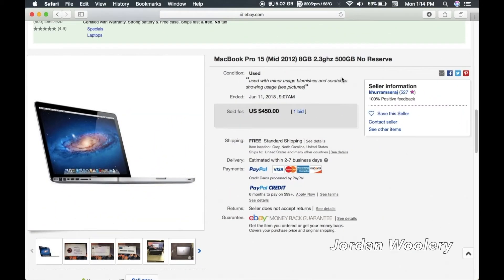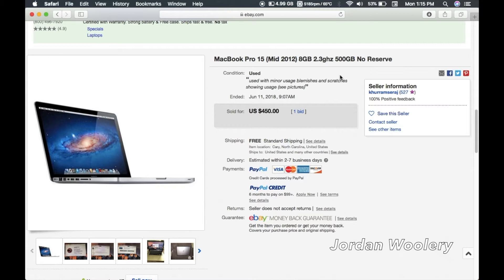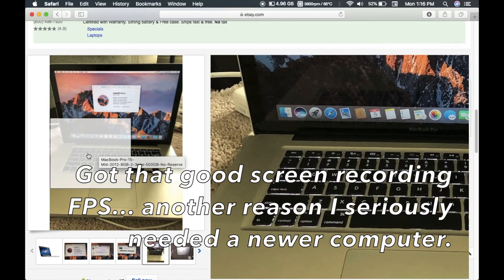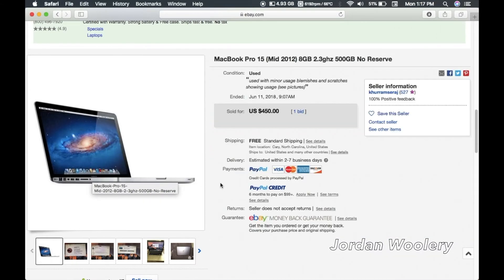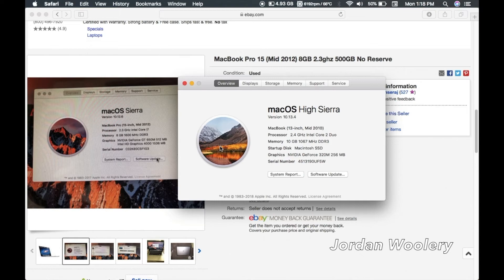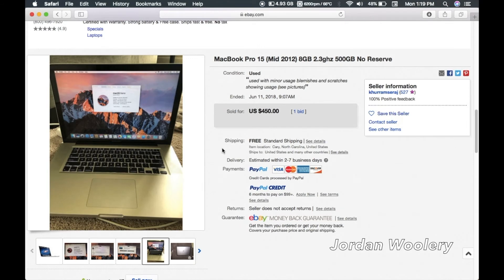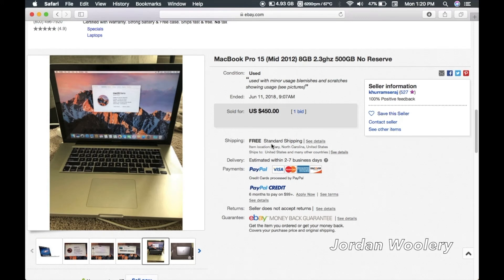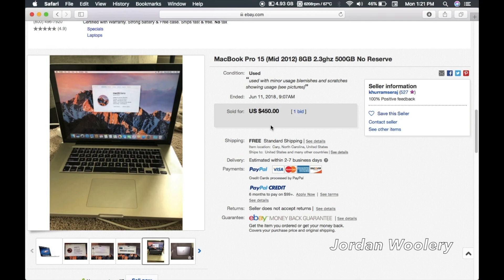Yay! New Video Editing Computer! Finally! | JW Channel Update 6-11-18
Finally I found the machine to replace the MacBook with the bad touchpad... and my god this machine is going to be lovely to edit video on... as well as do work in Motion and so on. Thank god for small miracles.